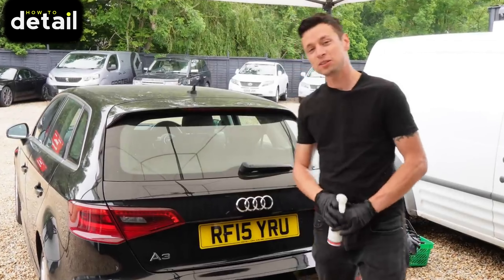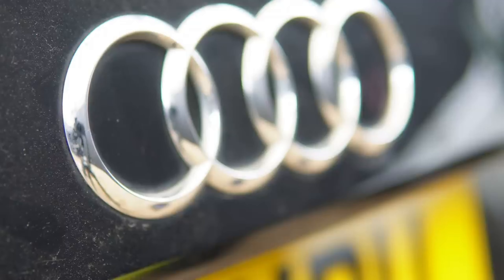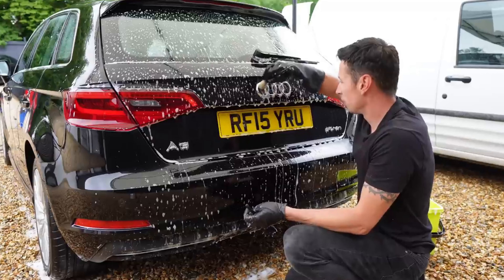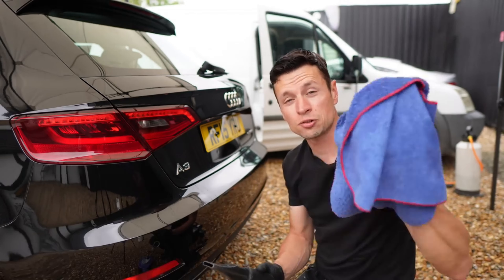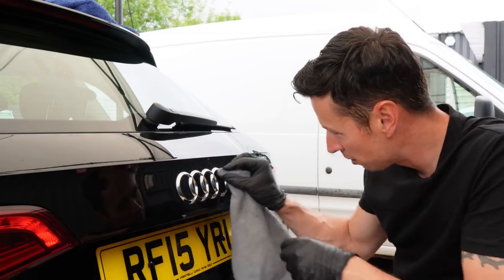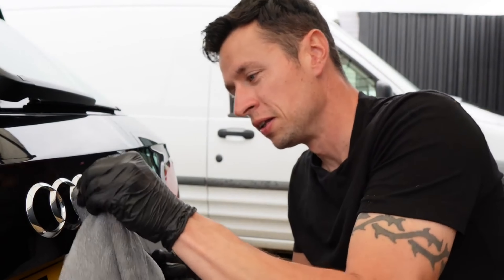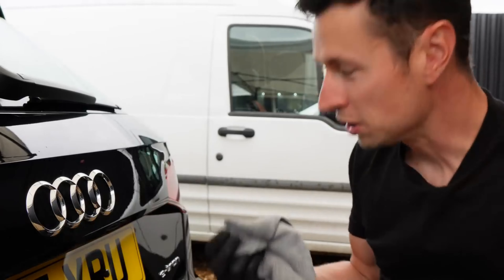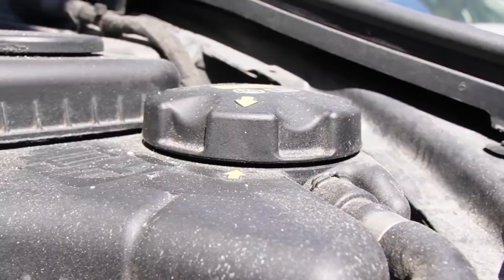How to Clean Dirty Car Emblems Quickly & Easily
I reveal the Quickest & Easiest way to clean your Car Emblems. By following these Tips and  use a few of these simple tools, you'll be able to clean your car's emblems in no time.

🎖️ Bonus Tips for Clean Badges:
1. Pick a dry Cloudy day
2. Avoid using  Water Spot removers in Direct Sunlight and on a windy Day.
3. Get everything organised and Close to hand
4. Ideally you should wear protected clothing, Definitely Wear Gloves as this stings your hands
5. Avoid using polish by hand afterwards as residue will dry and powder in the badges

📖 Emblem Cleaning Chapters:
00:00 - How to Clean car Emblems
00:15 - What Causes it?
00:38 - What you need for the Job?
00:43 - Do this first before Attempting
01:18 - Important Step before removing Water Spots
02:00 - Method 1 for less severe Water Spots
03:00 - Method 2 for tighter areas
03:51 - What Else do they work on?

🛒 Everything used in this Video:
Car Dryer Same spec as mine
G Techniq Water Spot Remover
Nilfisk P180 Pressure Washer
My Detailing Lance & Snow Foam Cannon

If you are a beginner into the world of Car Cleaning or Detailing then Subscribe to the channel to get weekly "how to videos" What makes this channel so unique is we only feature TUTORIALS TO HELP YOU! We also cut out the nonsense and wont be adding any mid roll ads in our videos.

AND THAT'S A PROMISE 💪